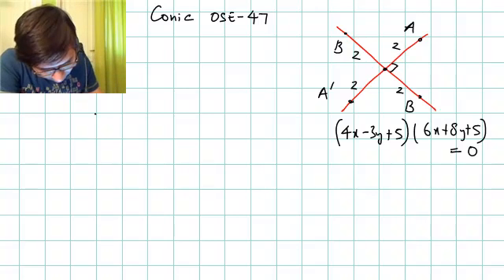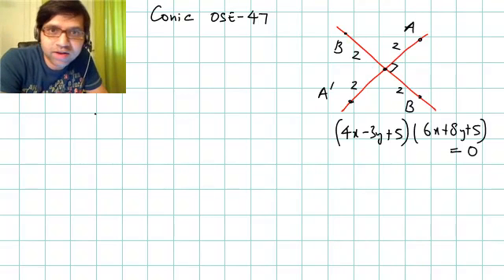IITJEE - conic-ose-47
IIT - conic-ose-47